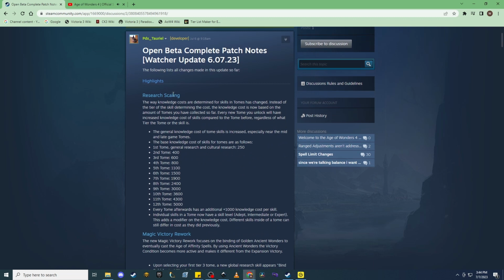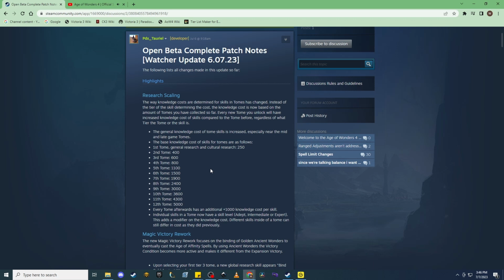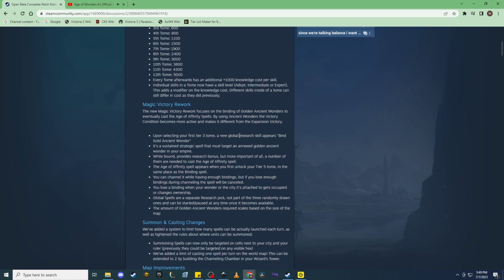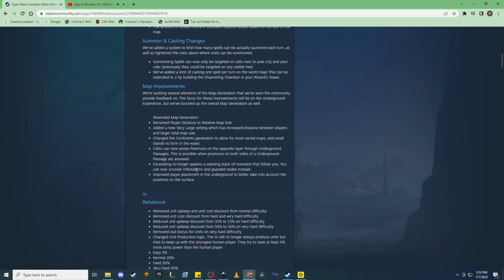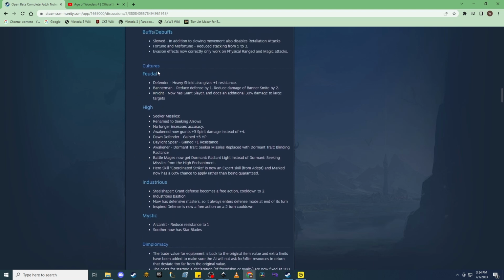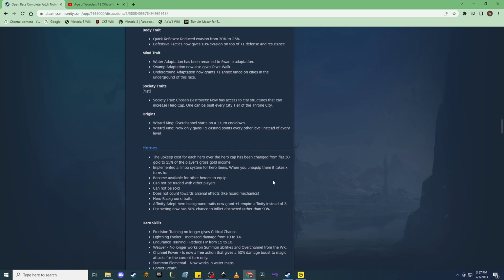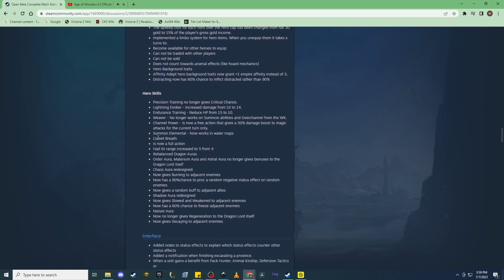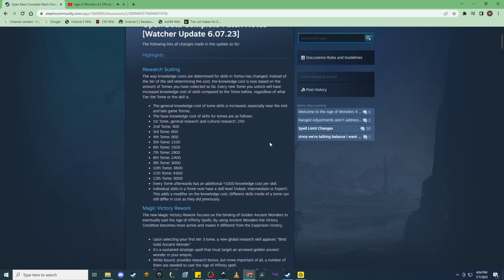Age of Wonders 4 - Watcher Open Beta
Triumph has released an open beta for Age of Wonders 4 and holy *cow* is it a big one.  I'm not going to spend an hour highlighting every single change in the patch notes as a lot are minor tweaks, but in this video we'll skim through the patch notes and tell you what changes are most impactful.  This is a big one, though, with meaningful changes to the magic/research system, some big rebalances in regards to the Underground, as well as some meaningful adjustments on hero stacking and strength, so I'd really encourage you to try out the Open Beta if you love Age of Wonders 4!

Introduction and how to download the Beta: (0:00)
The Research Changes- T1 Archers are nerfed: (0:53)
Magic Victory, Summoning and the Casting Limit: (3:39)
The Underground is finally good?: (6:49)
Cultural Rebalancing and nerfing Vassal City spam: (9:41)
Heroes and Dragons: (11:29)
Tome considerations: (14:51)